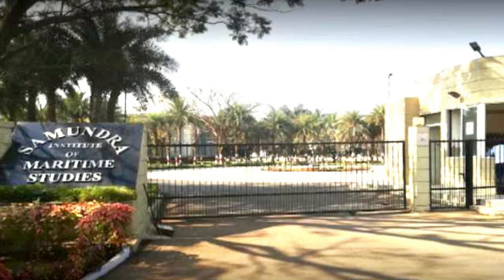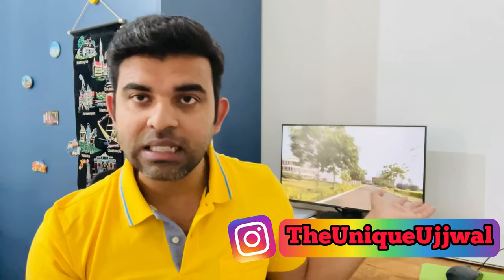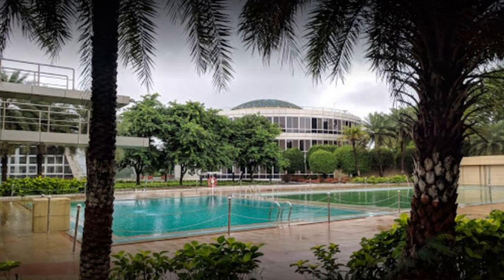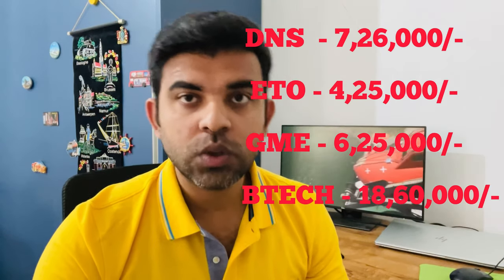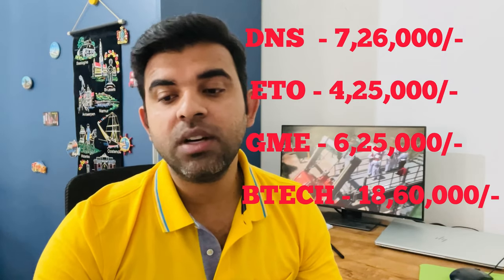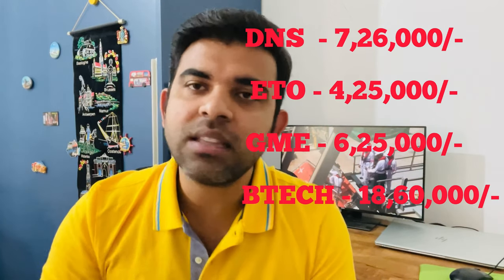SPONSORSHIP IN SAMUNDRA INSTITUTE OF MARITIME STUDIES | SIMS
In this video you will come to know about the Samundra Institute of Maritime Studies. Samundra Maritime Institute is located in lonavala ( Pune ) . It was awarded by DG Shipping  as a best Merchant Navy Institute of India. Samundra Institute of Maritime studies  has world class facilities.  SIMS also have a Ship in campus with free fall lifeboat. College fee has also been mentioned in the video. Apart from this you will come to know that how you can apply in this college and what is the pros and cons of SIMS.

Any action you will take after watching this video is strictly at your own risk.

SAMUNDRA INSTITUTE OF MARITIME STUDIES ENTRANCE EXAM QUESTION PAPER
SAMUNDRA INSTITUTE OF MARITIME STUDIES GME ENTRANCE EXAM SYLLABUS
SIMS
SAMUNDRA INSTITUTE OF MARITIME STUDIES VIDEO
Samundra Institute of Maritime Students (SIMS)